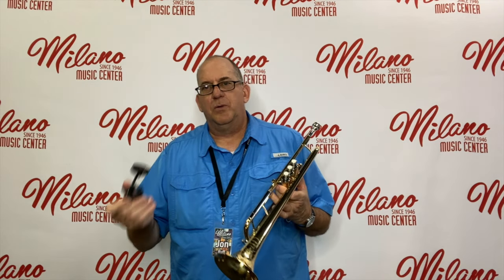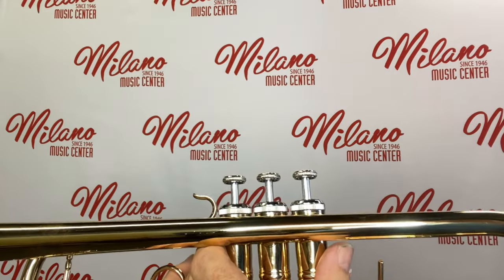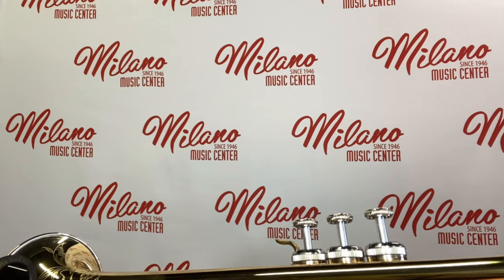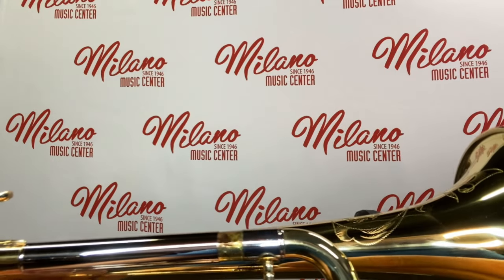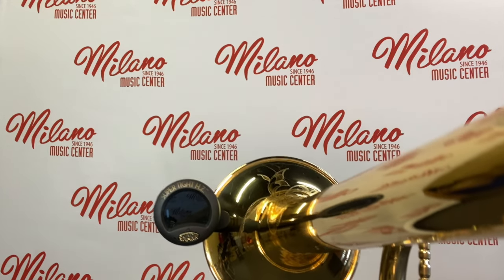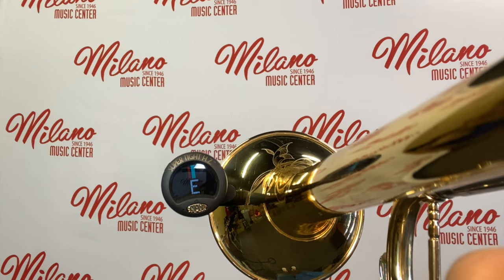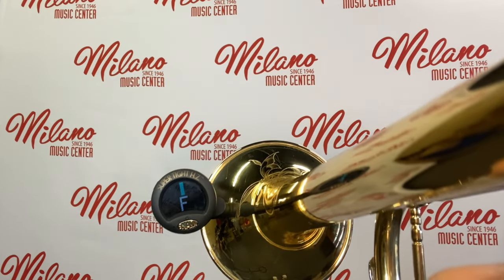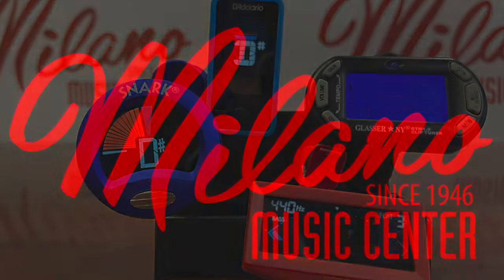Clip On Tuners for Brass Instruments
Jon explains how to use a clip on tuner on brass instruments.
Milano Music Center is a family owned full service music store.